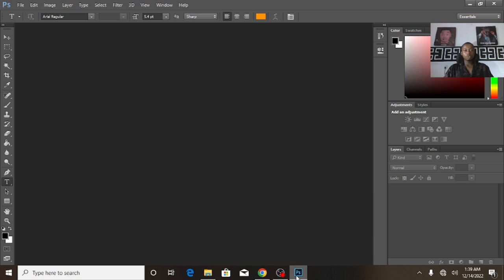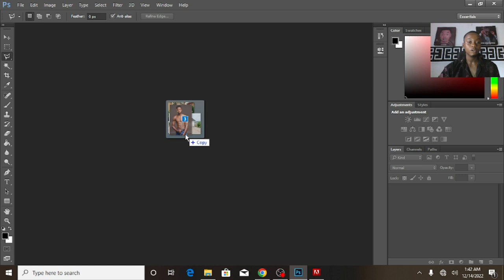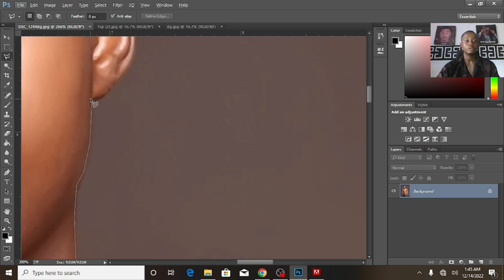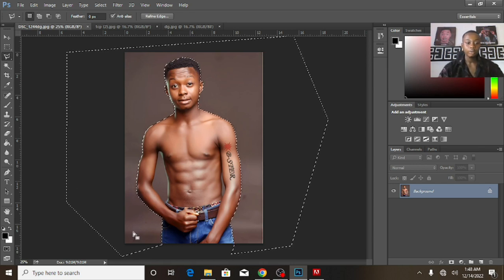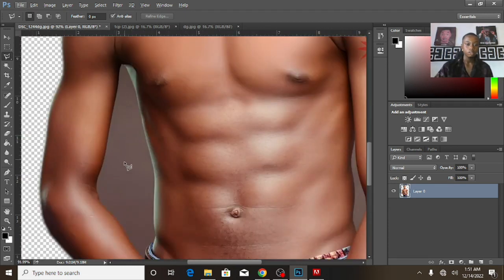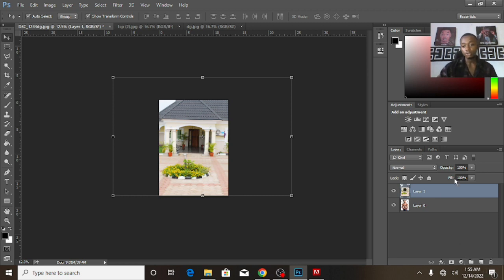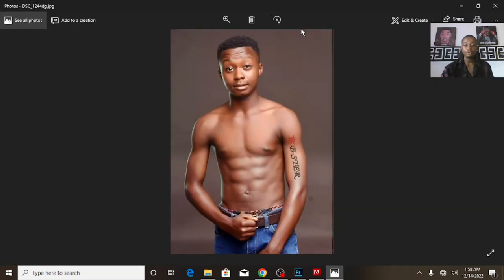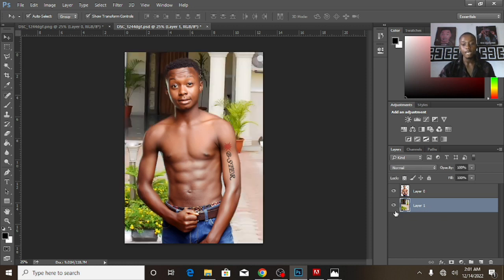How_To_Crop_Image_And_Change_Image_Background